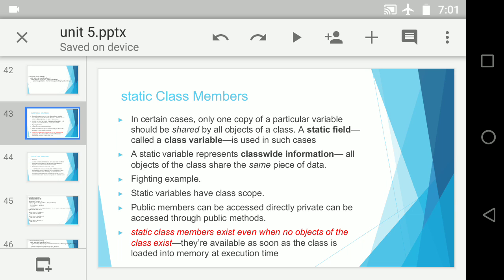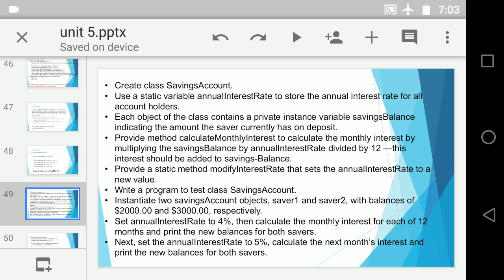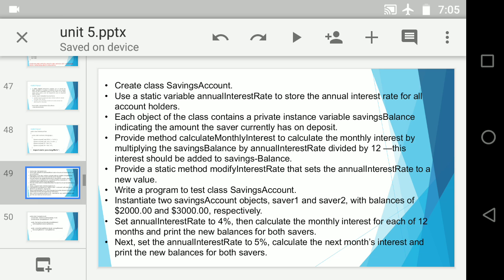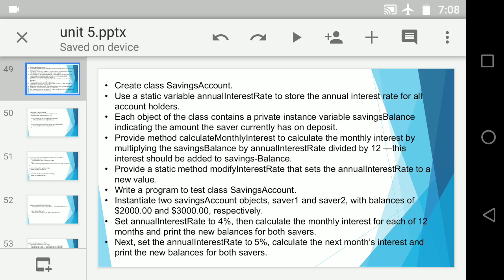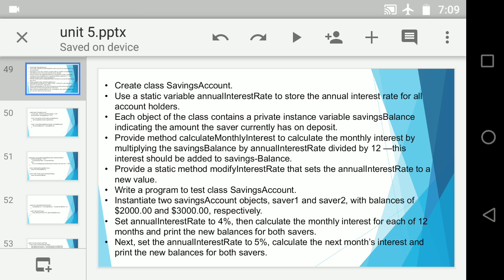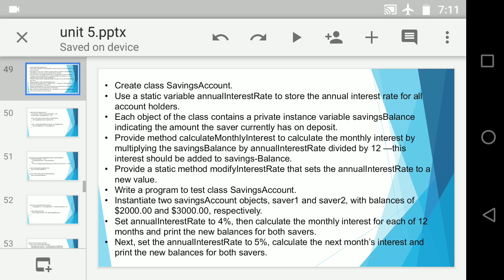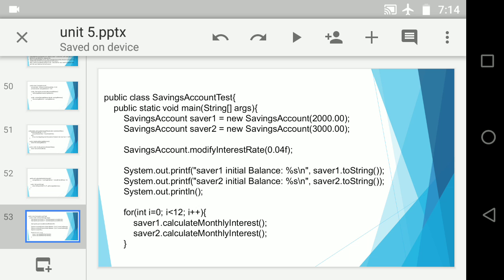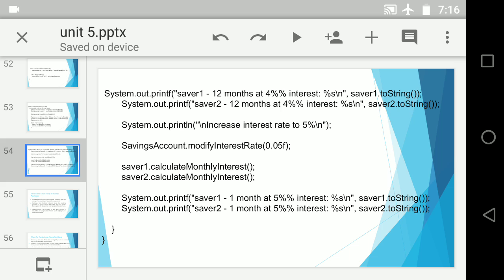Unit 5 lecture 5